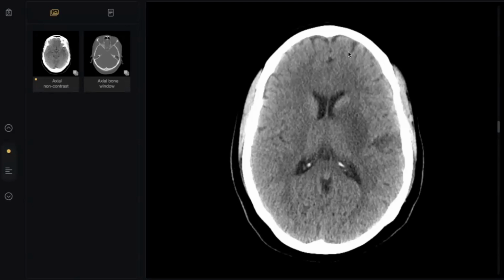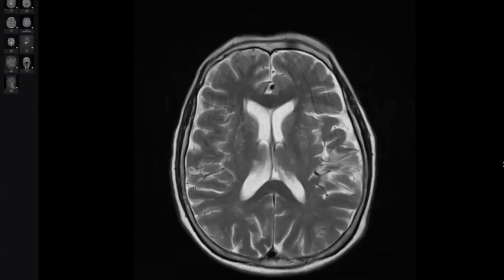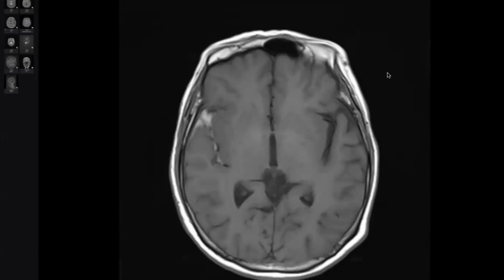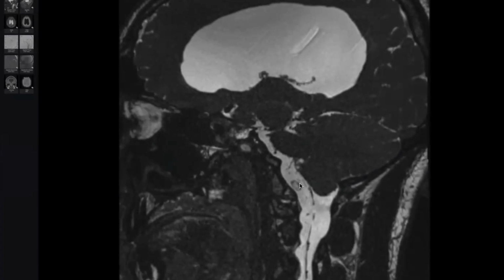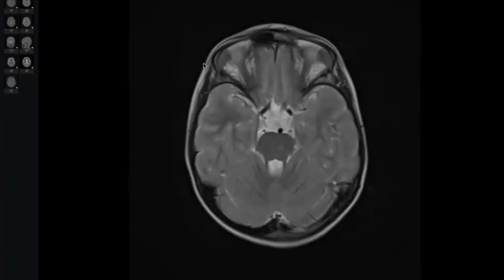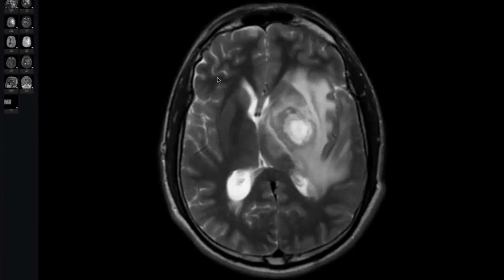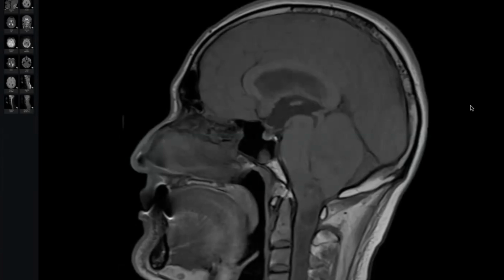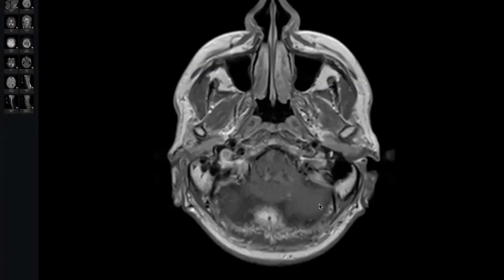CNS Viva Cases 3 (P1)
FRCR CNS Viva
CNS radiology cases